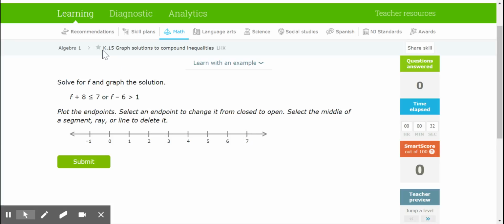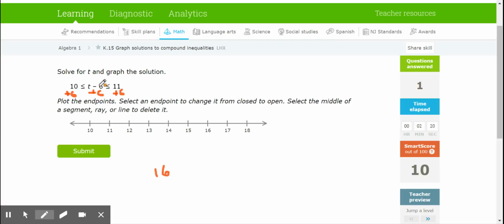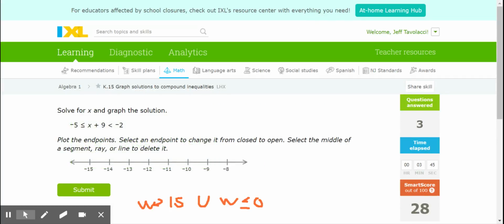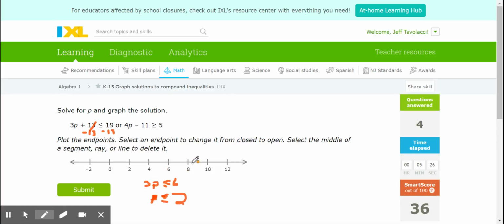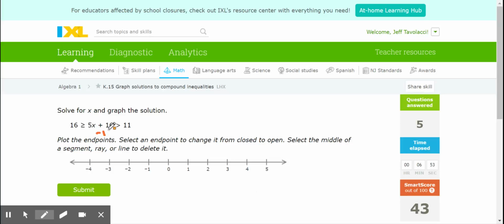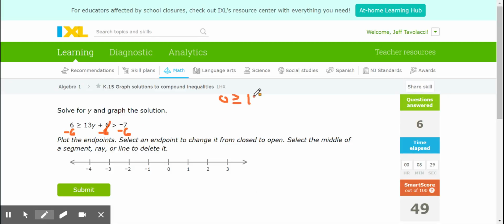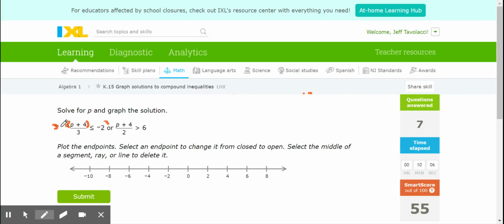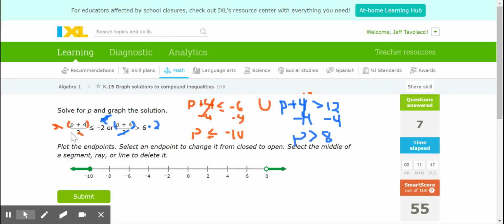IXL Graph solutions to compound inequalities Algebra 1 practice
K.15 Graph Solutions To Compound Inequalities